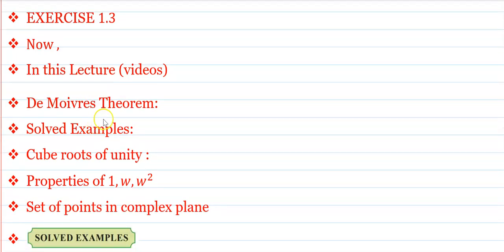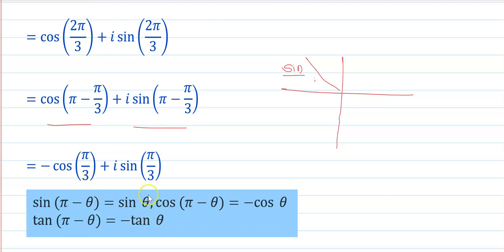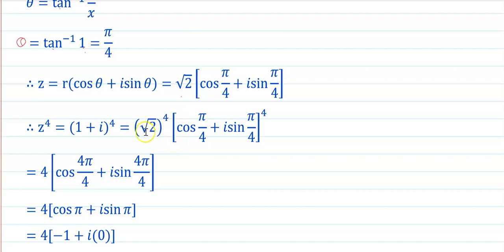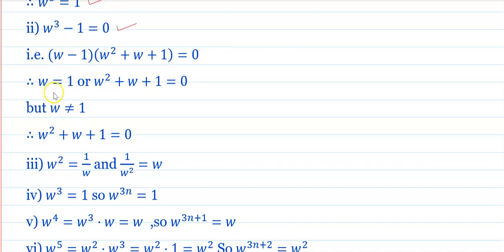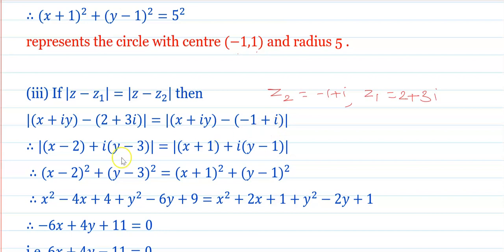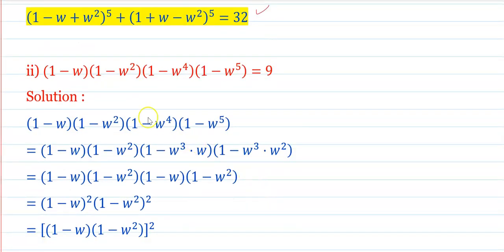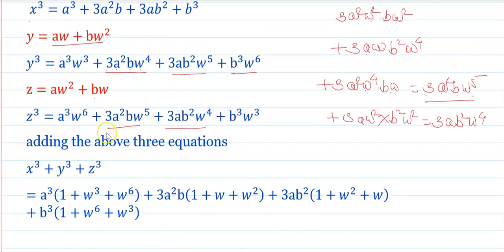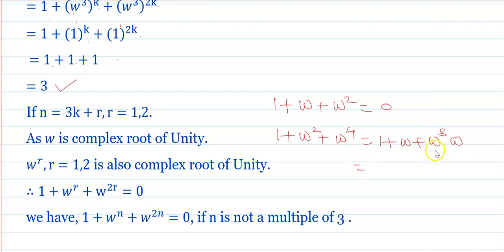Class-11|Mathematics| COMPLEX NUMBERS|Introduction|Exercise-1.4|Maharashtra Board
Hello friends in this video I am uploading Introduction  Exercise-1.4-of Chapter -1- COMPLEX NUMBERS